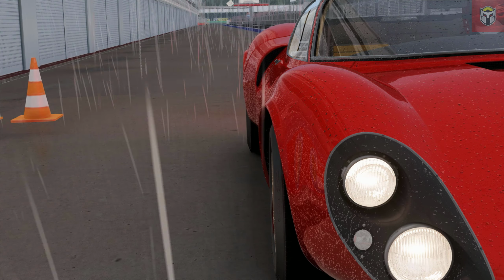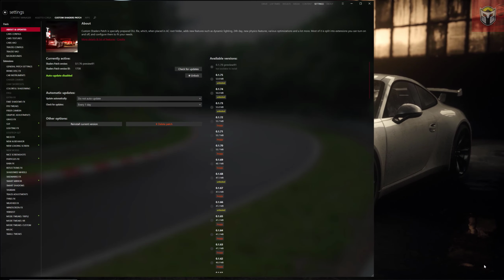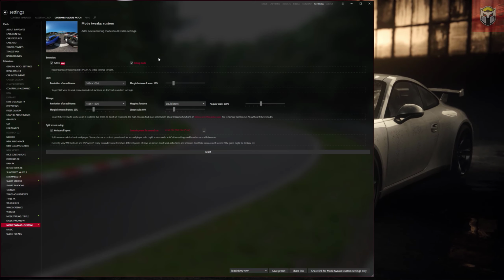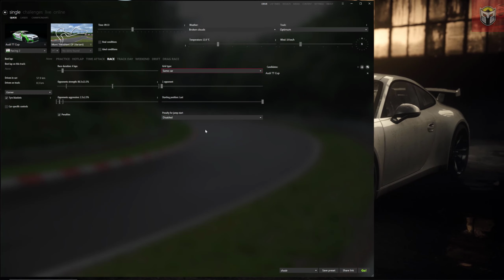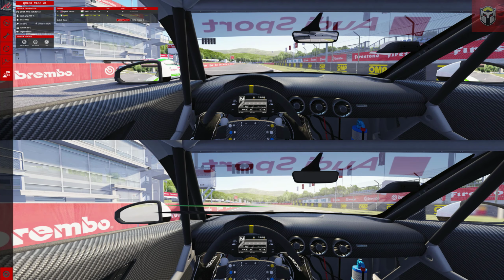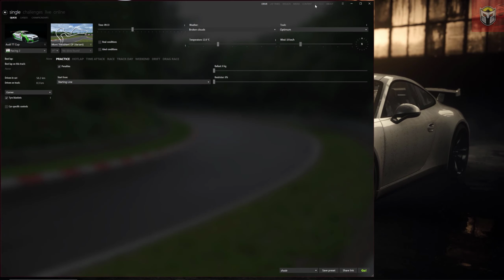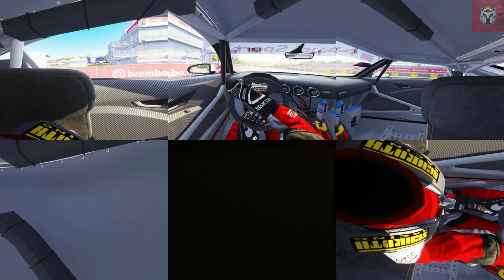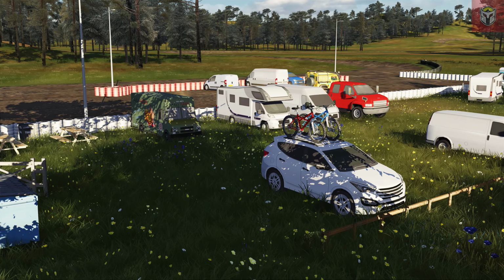BIG UPDATE! - SPLIT SCREEN RACING! Assetto Corsa CSP 1.76 Experimental Modes!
PC Specs -

Graphics Card: Geforce 3080 RTX
Memory: 32 GB DDR4 Corsair
Mv2 SSD:  512GB
Monitor: PHILIPS PHL 328E9F - Widescreen Curved
Rift CV1

SONY A6000 with 2.8/16 Pancake Lens